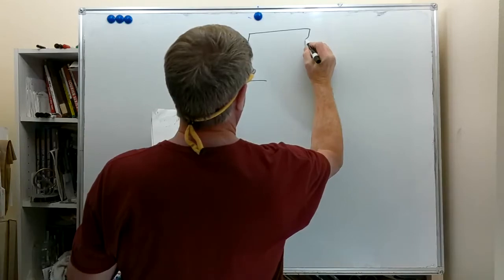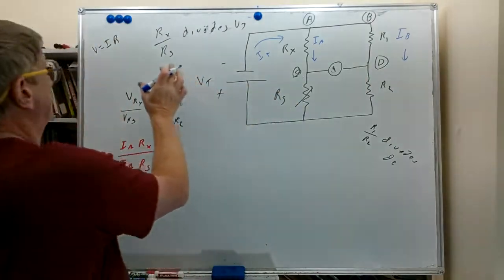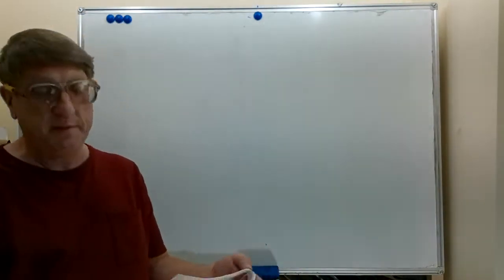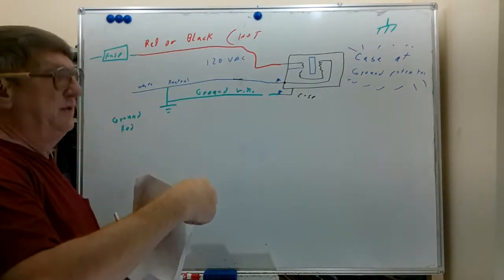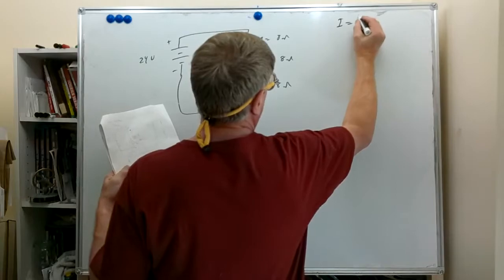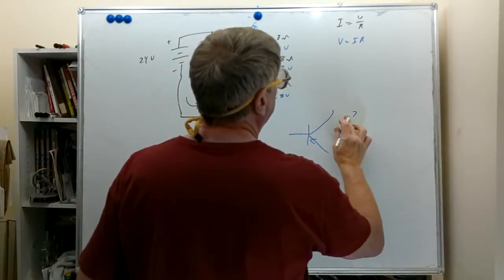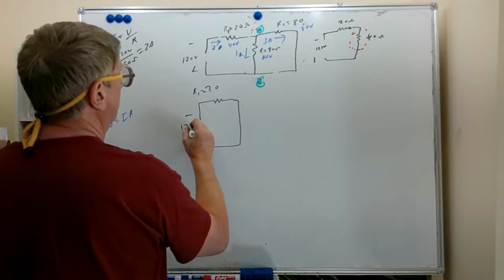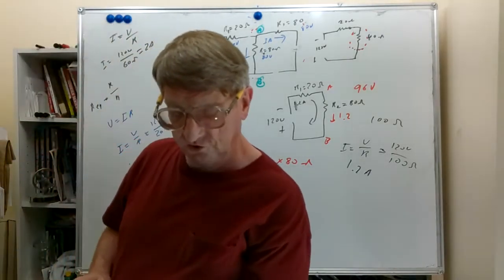Basic Electronics Lecture 6 D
Wheatstone Bridge, Ground Connections, Voltage Referenced to Ground, Opens and Shorts in Series-Parallel Circuits.